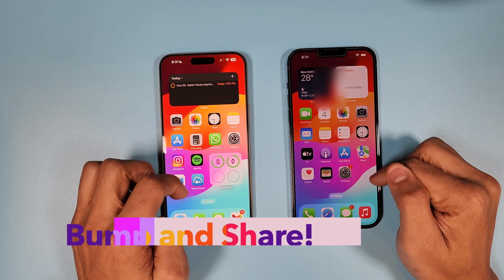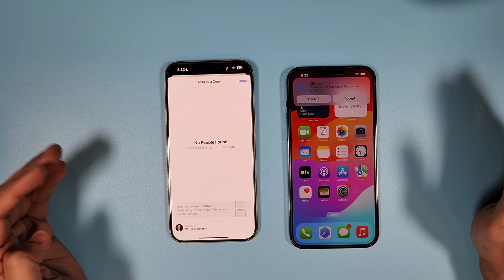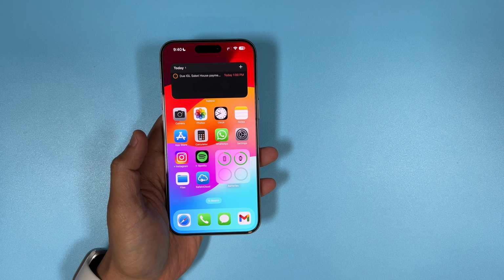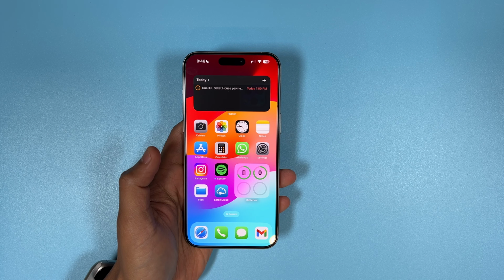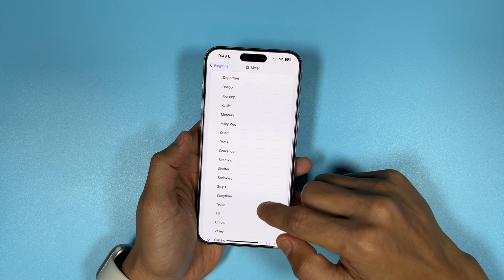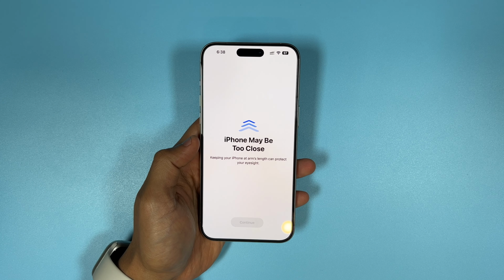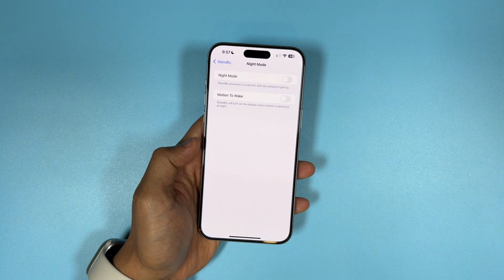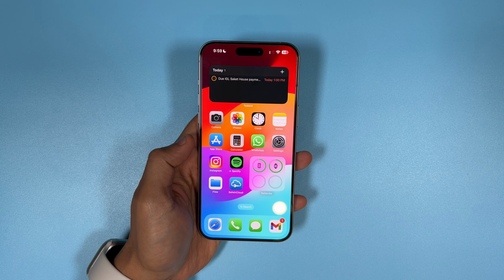Revamp Your iOS 17 Experience with These 8 Essential Settings!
📱 Unlock the full potential of your iPhone with our latest video! In "Revamp Your iOS 17 Experience with These 8 Essential Settings," we dive deep into the iOS 17 settings you absolutely need to change right now. From privacy enhancements to productivity hacks, we've got you covered. Don't miss out on making your iOS 17 experience truly exceptional—watch now and start customizing your device like a pro! 🔥🔒

Chapters
0:00 Intro
0:17 Bump and Share
1:42 Better Haptic Touch
2:23 Auto Delete OTP’s
3:06 Ringtones
3:38 Screen Distance
4:17 Standby Mode
4:57 Secret Safari Setting
5:34 Outro